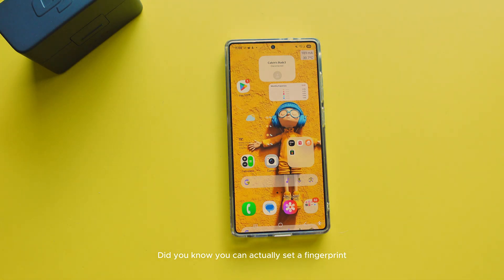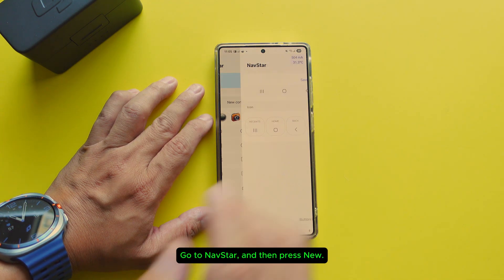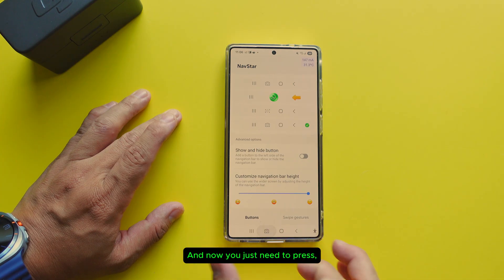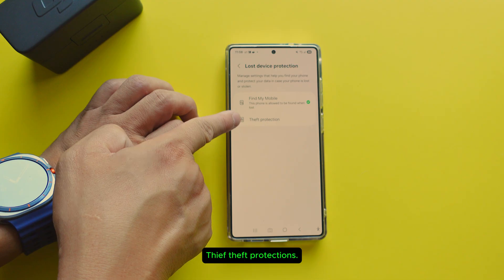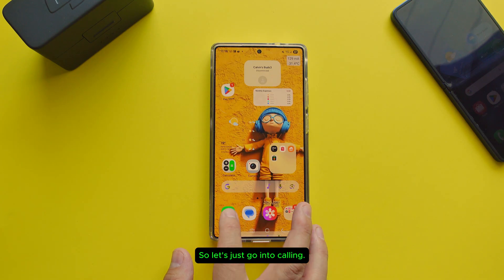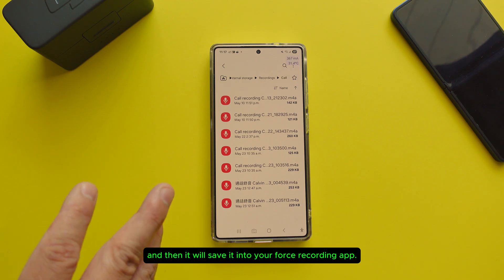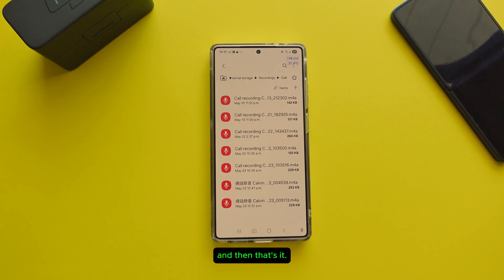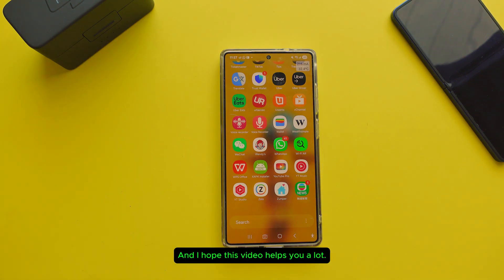Top 10 basic Samsung features you must learn: START NOW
Here's a summary of the features covered:
 * Fingerprint setup [00:00] - Setting up a single fingerprint to unlock your phone with two fingers at once for quicker access.

 * Custom Shortcuts [01:26] - Adding shortcuts like camera and screen capture buttons to the navigation bar using the "Good Lock" app and "NavStar" module.

 * Thief Protection [03:10] - The "Theft Protection Lock" feature, which automatically locks the phone if it detects it has been stolen based on motion patterns.

 * Find My Mobile [03:59] - Enabling "Offline finding" and "Send last location" in "Find My Mobile" settings to ensure the phone's last known location is sent even if it's turned off.

 * Display [04:58] - Changing the screen resolution to QHD for a better viewing and photography experience, as Samsung's default is usually FHD.

 * AOD Features [06:07] - A new feature on the lock screen where the clock's position and color dynamically adjust to the wallpaper image, avoiding placement on faces.

 * Calling Features [07:22] - The "Record calls" feature within call settings, which notifies the other party when recording starts.

 * Relax Time [08:18] - Using "Modes and Routines" to automatically turn on the "Eye comfort shield" (blue light filter) at sunset for eye protection.

 * Notification [09:58] - Customizing notification styles with various visual effects, such as stars, using the "Good Lock" app and "Edge lighting+" module.

 * Switching Wallpaper [11:35] - Creating a routine to automatically change the wallpaper when switching between dark and light modes.

 * Bonus Features [13:30] - Changing the app drawer's scrolling direction from vertical to horizontal by sorting the app list in a custom order.